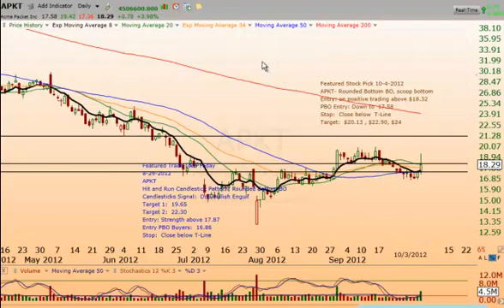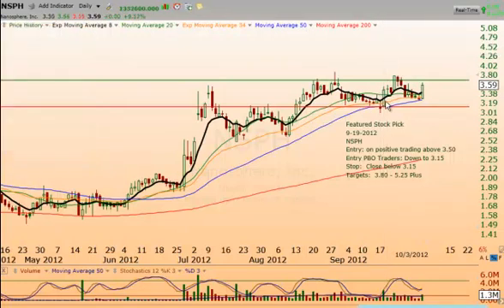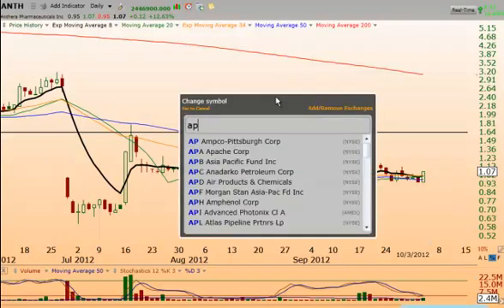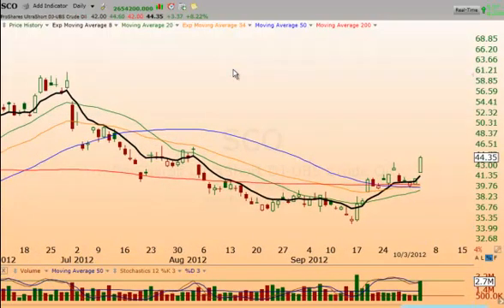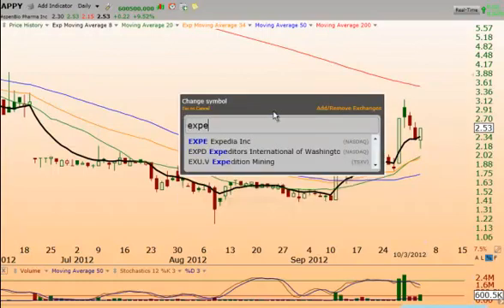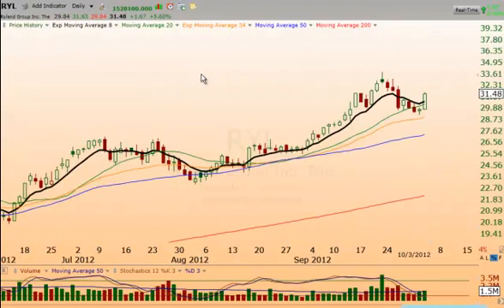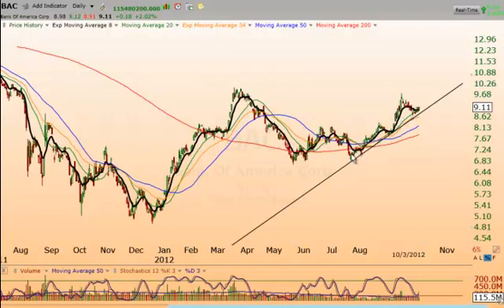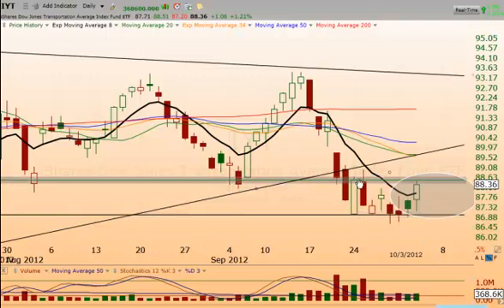APKT featured stockpick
APKT featured stockpick and Pre-Market Report looking at todays stock picks